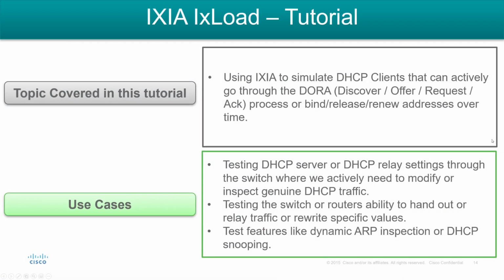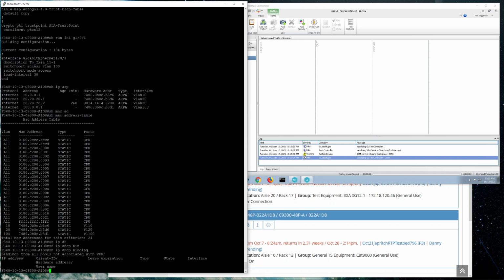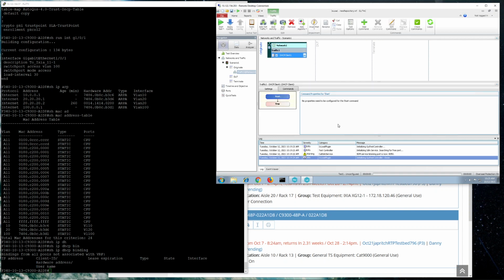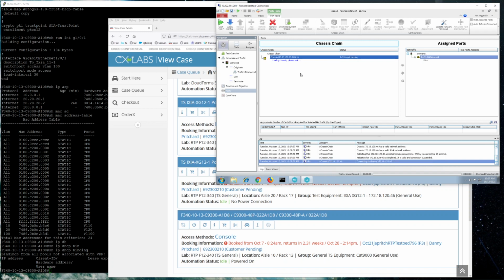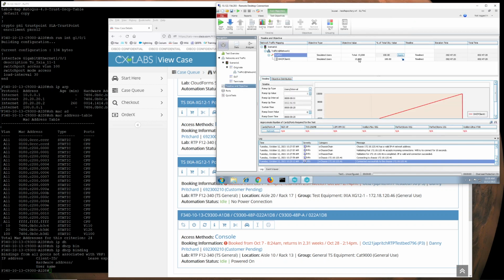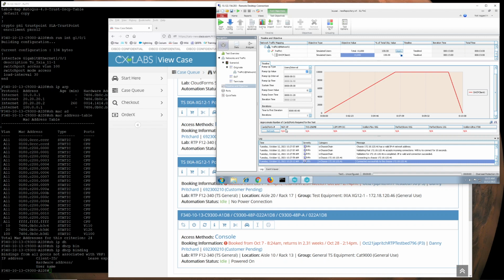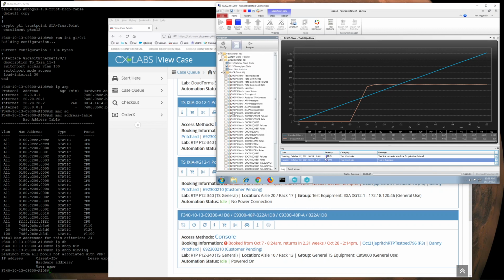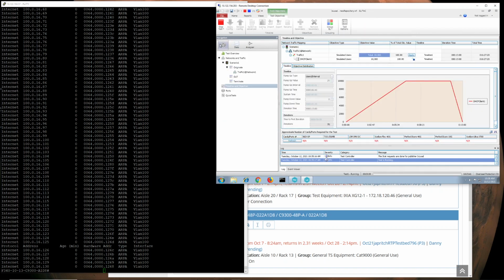IXIA Training Part 2